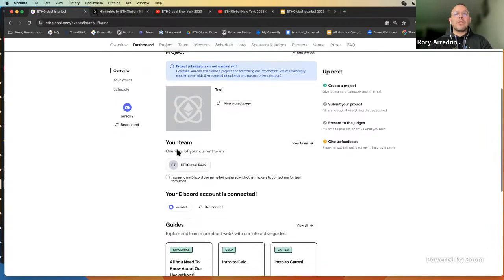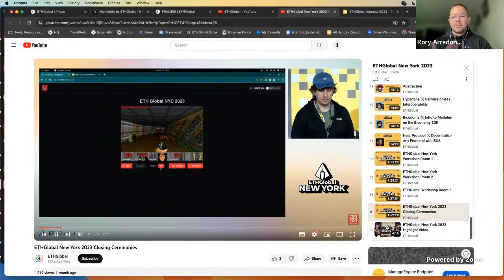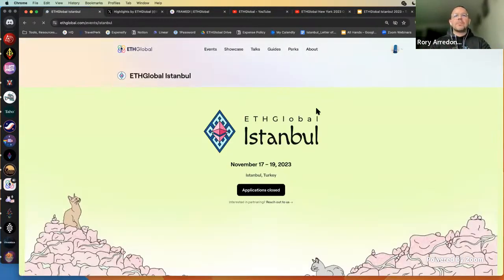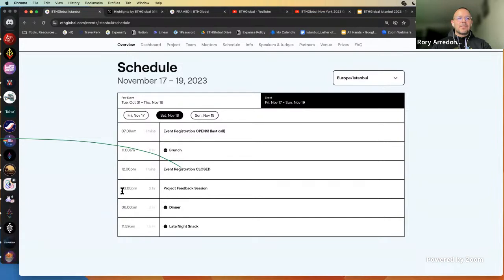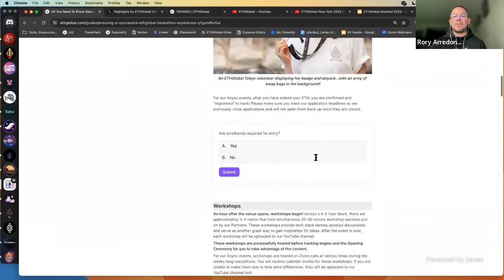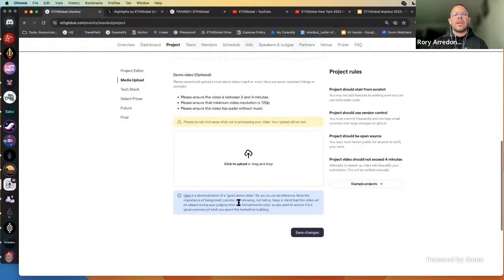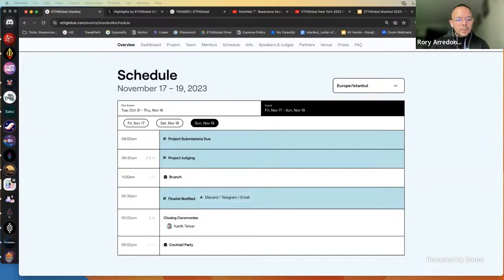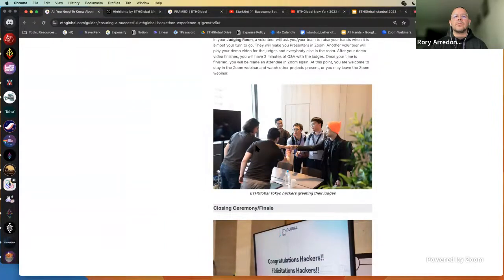Beginner's Workshop: What to Expect at ETHGlobal Istanbul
Join ETHGlobal's Hacker Success Manager, Rory Arredondo for "The Beginner's Workshop."

This workshop is an opportunity for hackers, both new and veterans, to gain perspective on what to expect for the weekend and ask any questions you may have!

ETHGlobal Istanbul will run from November 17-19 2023, welcoming builders from around the globe to help shape the future of Ethereum.

$500,000 USD in prizes are up for grabs at the ICC Istanbul Congress Center... you're not going to want to miss this!